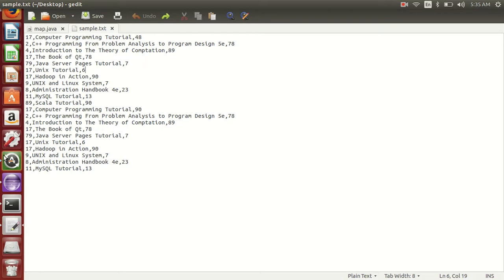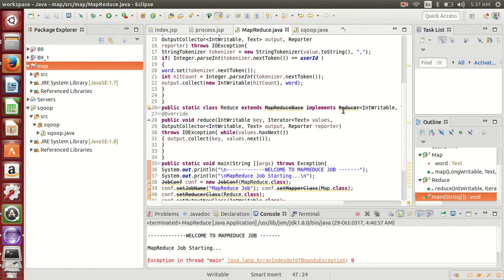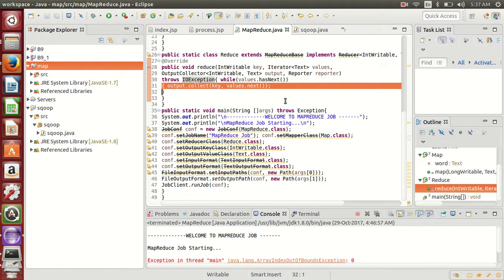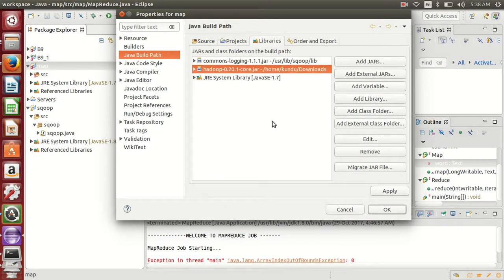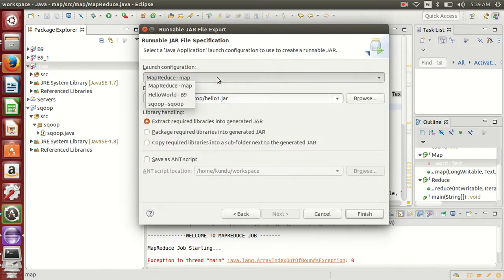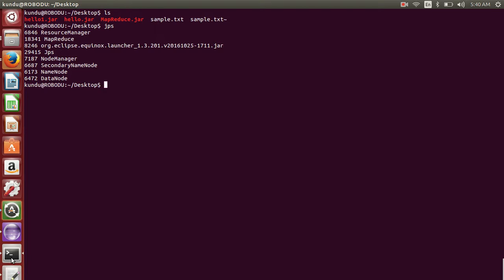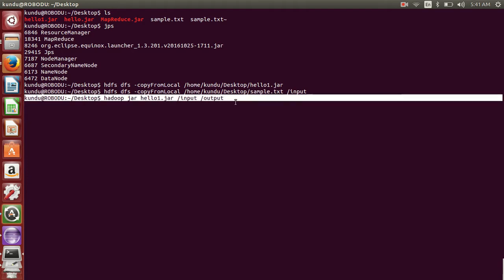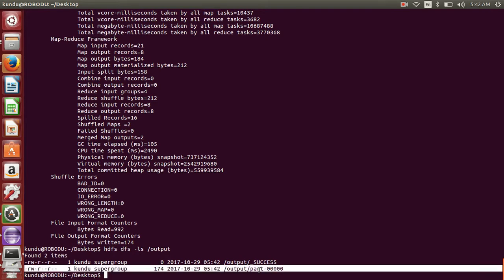b13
hadoop mapreduce. Sorry for the noise in the audio.